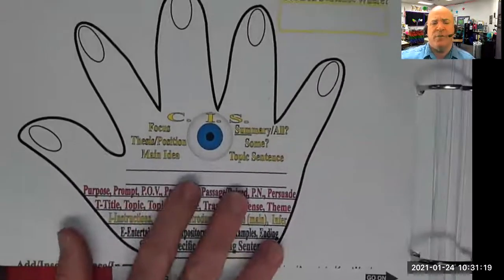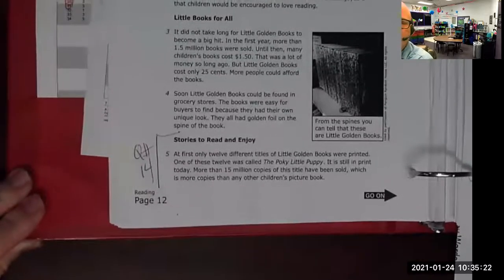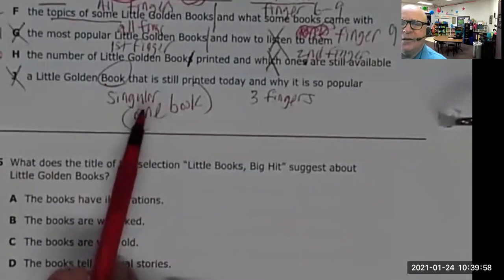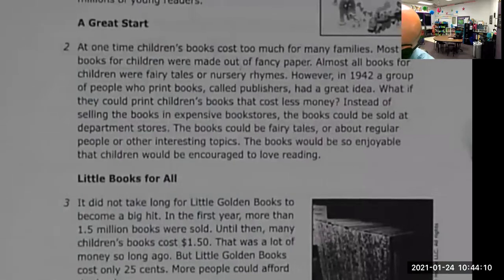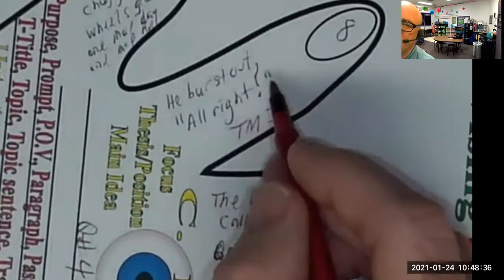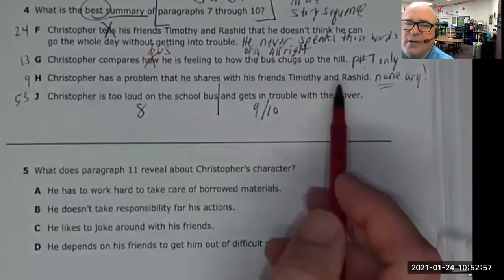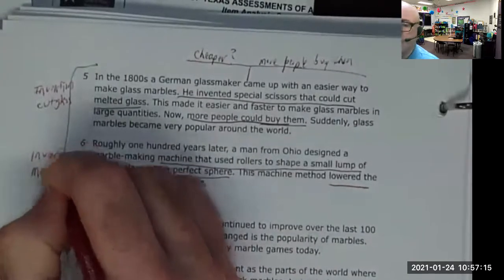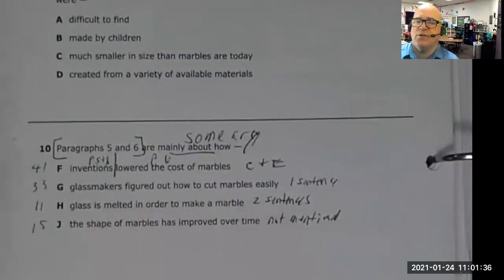Main Ideas & Summaries of One Section of a Passage Only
Attention 3rd and 4th Grade Reading/ELAR
Teachers:
This video goes over strategies for three questions that ask your students what one section/main idea/summary for a limited number of paragraphs in a passage.  Here is a list of the questions from the 2019 May Reading Tests, how they are worded, and what percent of the students in Texas got correct:
3rd Grade  Question #14   32% Average Correct in Texas
Question: The SECTION titled "Stories to Read and Enjoy" is mostly about -
 In order to answer correctly, your students only had to read three paragraphs in the entire passage, paragraphs 5-7.  You will notice in the video that the incorrect answer chosen by most of your students was only about paragraph 5.   It is critical that your students notice the word SECTION is NOT the same as the word PARAGRAPH.

4TH  Grade Question #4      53% Average Correct in Texas
Question:  What is the BEST summary of paragraphs 7 through 10?
In order to help your kids with this one, the video guides your students to differentiate between SUMmary. ALL of the passage, and SOME-ary. SOME of it, just one section. You students only had to read and understand the content of 8 sentences of the entire passage to do well on this question. Since this passage is a story, I use the acronym A.R.M.S. in a reading way to help your students bring the passage to life. My reading ARMS stands for Actors Remember More Story/Sequence.

4th Grade Question #10   41% Average Correct in Texas
Question:  Paragraphs 5 AND 6 are mainly about -
For this question, I show you how to "read between the lines" and IN-FUR on paragraph 5!  (infer).  Two incorrect answers were only referring to one and two sentences in the entire section (paragraphs 5 & 6)  The other incorrect answer is not even mentioned at all, but there were still 15% of the students who chose it.